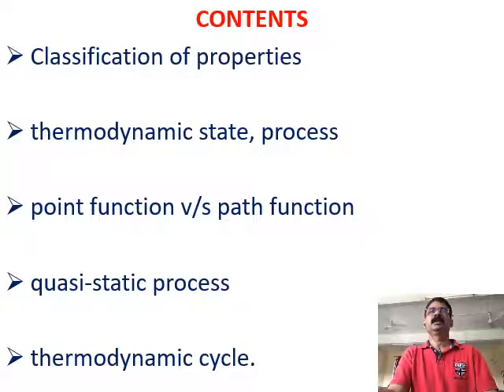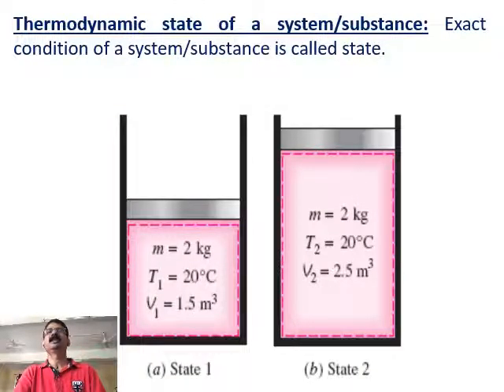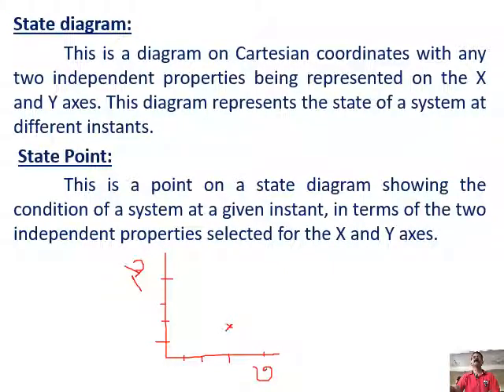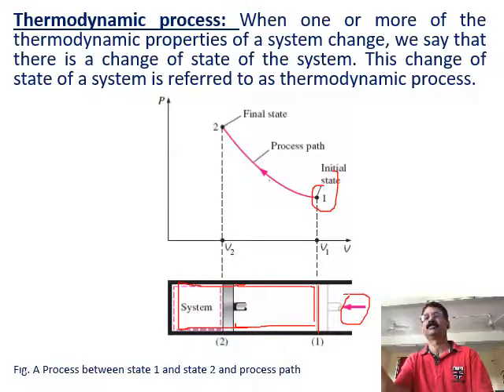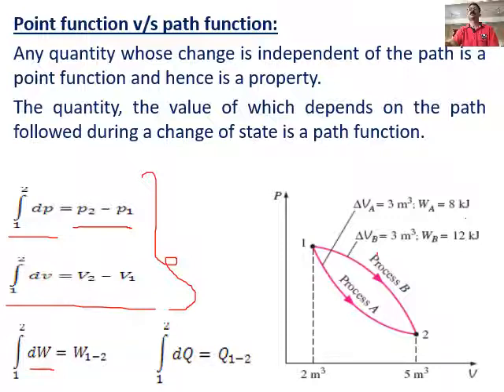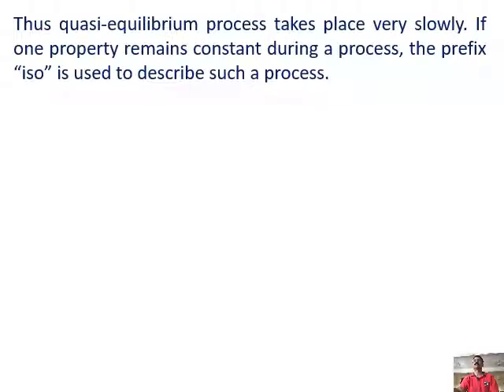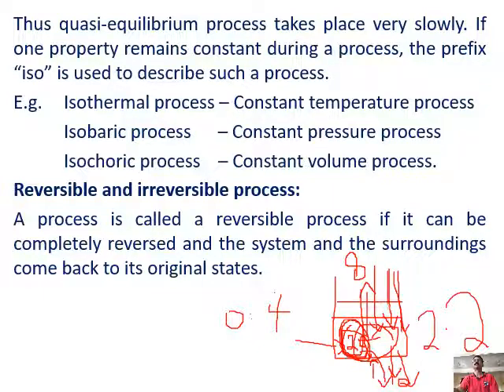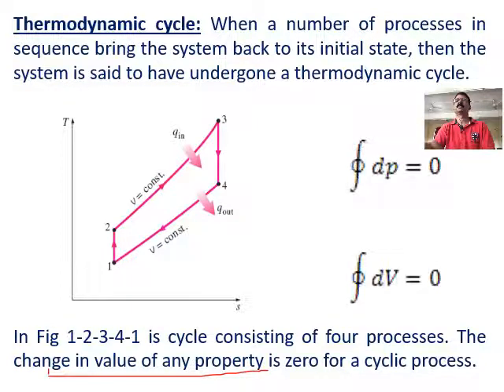VTU BTD 18ME33 M1 L3 State Process Cycle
1)Title of the Video :VTU_BTD_18ME33_Module1_Lecture3
2)Description of the Video :

This video will explain about fundamental concepts and definitions.